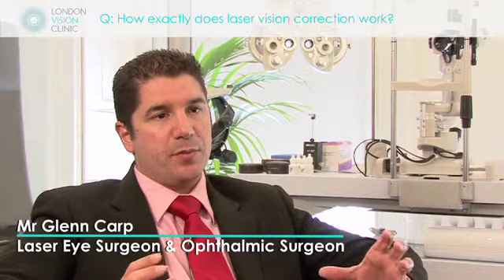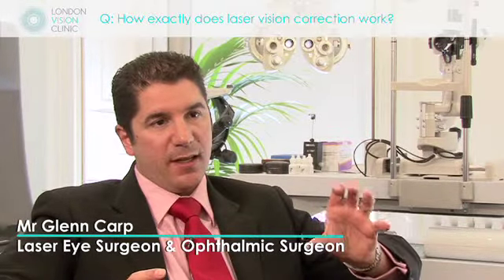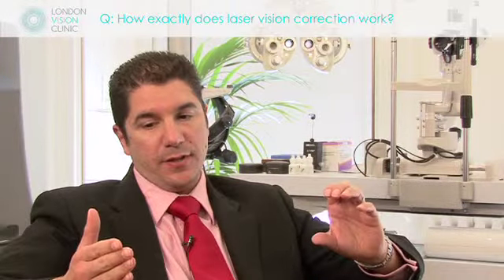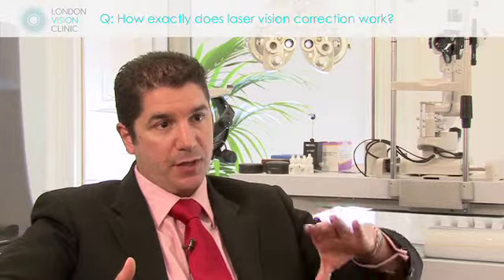GLENN How exactly does laser vision correction work?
Contact us to find out more Mr Glenn Carp explains how the laser vision correction actually works allowing to change the shape of the surface of the eye to correspond to the refractive error.